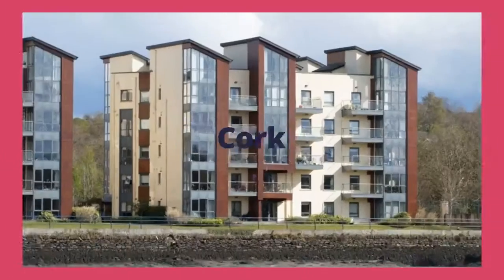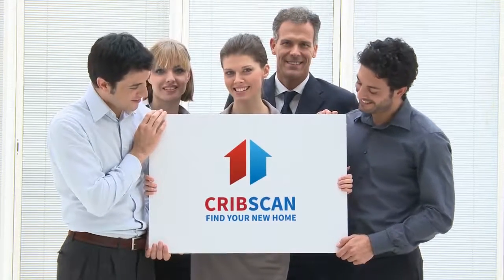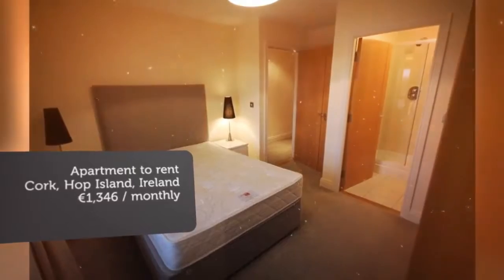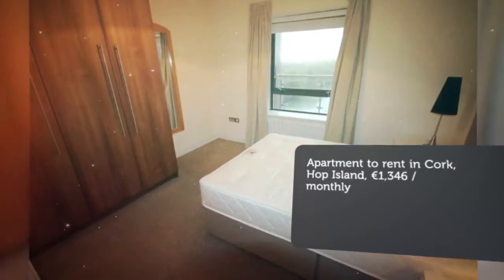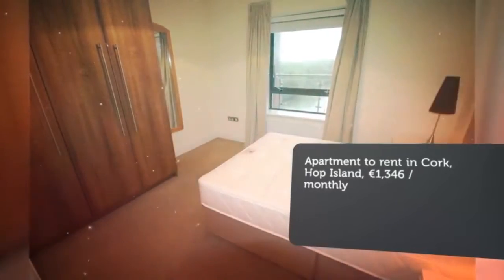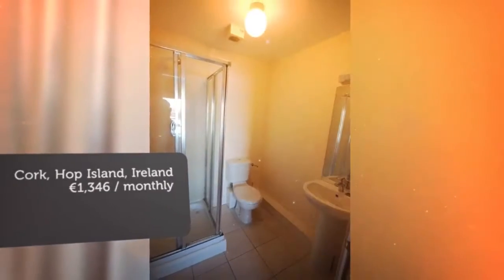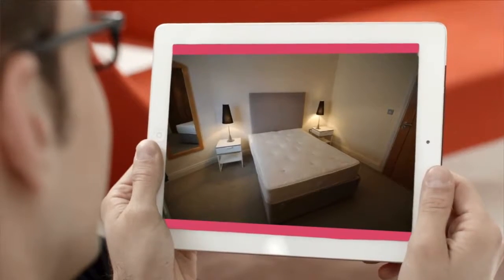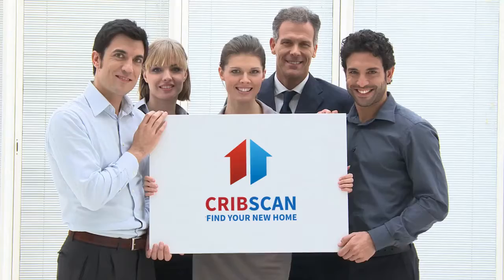Apartment to rent in Cork, Hop Island, €1,346 / monthly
2
1
Central heating

REF105482
*EMAIL ENQUIRIES ONLY* Savills is delighted to offer this...